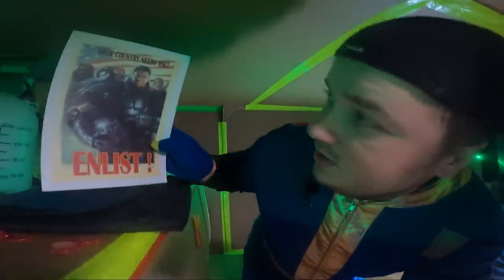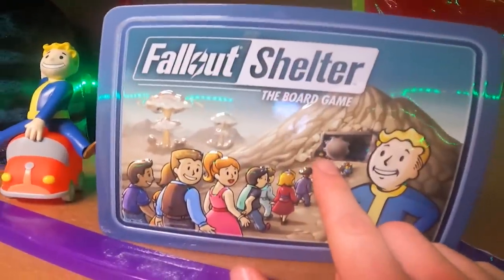OVERNIGHT Real LIFE FALLOUT Shelter Box Fort BUNKER! - Ultimate 24 HOUR Fallout Survival Challenge!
Today we made a Real LIFE Fallout Box Fort BUNKER ! - Ultimate Fallout Survival Fort 24 Hour NOOB Vs PRO Shelter Challenge! Today papa jake and logan two brothers build a cardboard quarantiner box fort to survive in for 24 hours. this box fort challenge was hard as we had to use skills from our fallout shelter box fort to create an underground real life fort that we could hide in. we brand food snacks and games for the overnight challenge and it ended up being a lot of fun as we got to play pretend and roleplay a fallout shelter style challenge with lots of fun things to do while you're bored.

Enter Into The SquadMas give away to win a Nintendo switch and other amazing prizes every week from now until January 7th. All you have to do to enter is follow the below requirements. Winners are announced every Friday so make sure to check if you won!! :D
- Comment on every video this week
- Make sure notifications are on

On this channel, you'll see a bunch of family friendly, kid friendly fun challenges, board games, toys, bottle flipping, giant sports, gross food tasting, messy challenges, nerf challenges, and more!

SHOW LESS